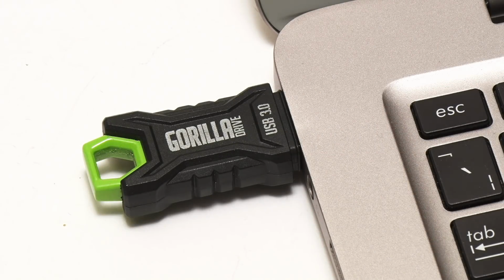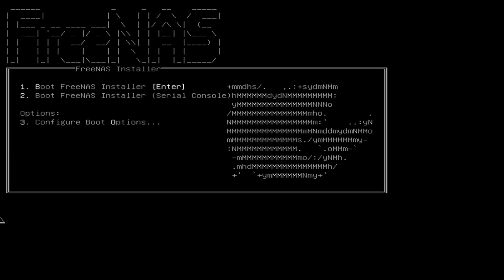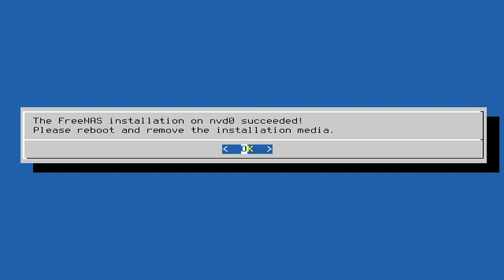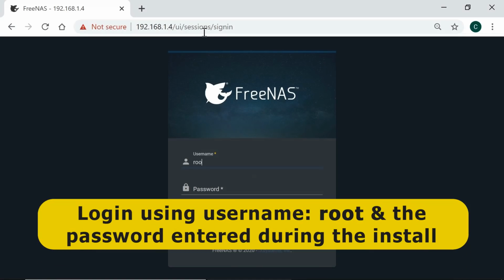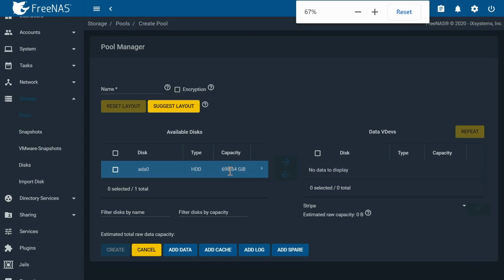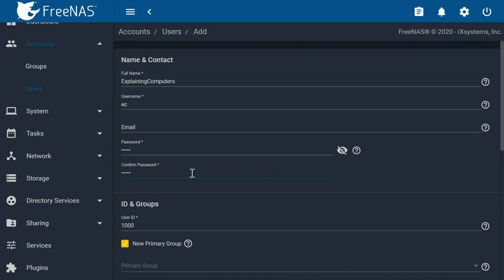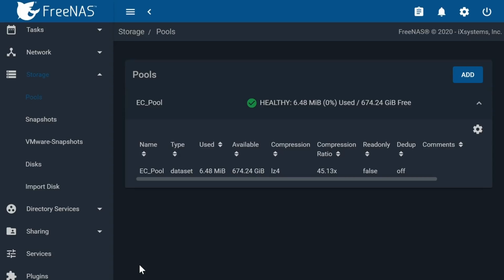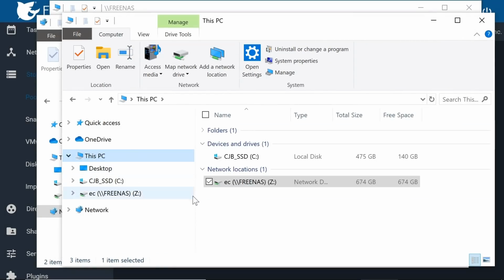FreeNAS on Odyssey X86 SBC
Odyssey X86J4105 FreeNAS install and configuration, including adding a drive to a pool, creating a user, and setting up a Windows (SMB) share.

At the time of making this video in April 2020, FreeNAS can be downloaded However, sometime in Q3 2020, FreeNAS is going to merge with TrueNAS, to become TrueNAS CORE, and will be available from the iXsystems